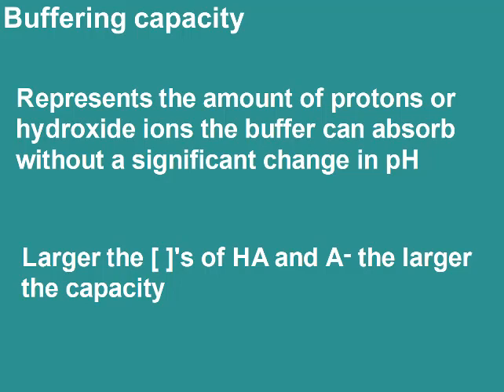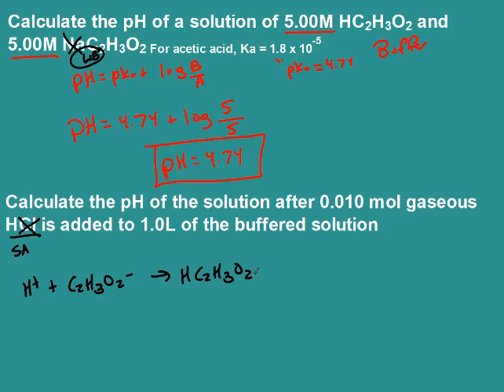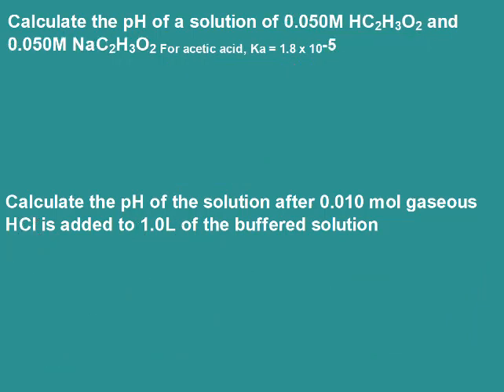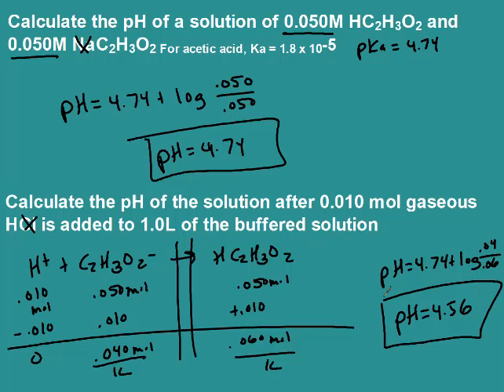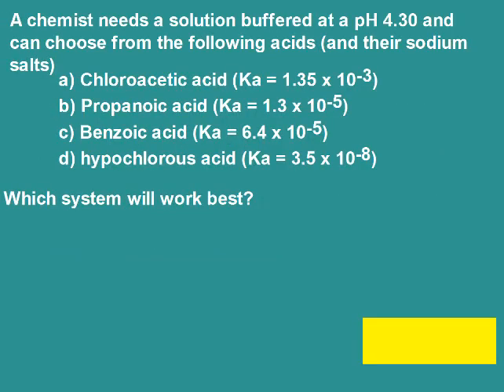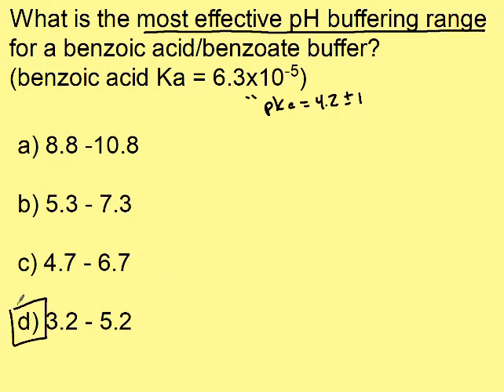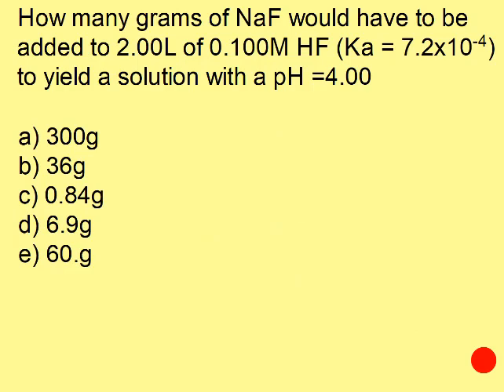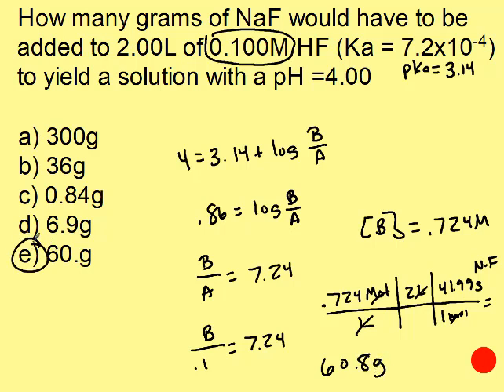Buffer capacity and choosing the right buffer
This video goes over what buffer capacity is and how to choose the buffer needed for a desired pH.